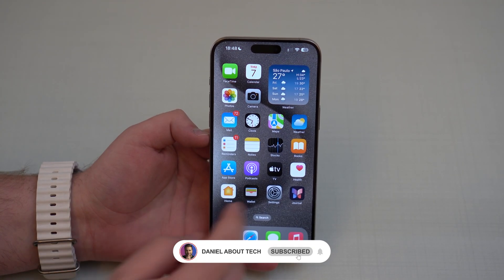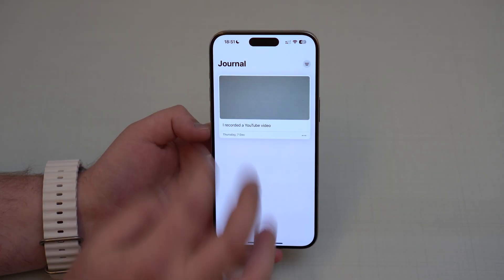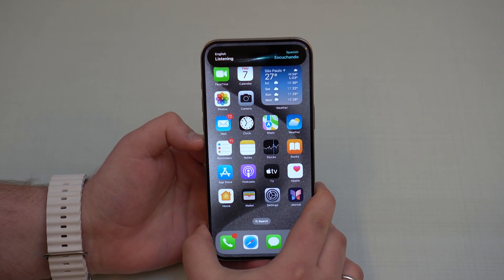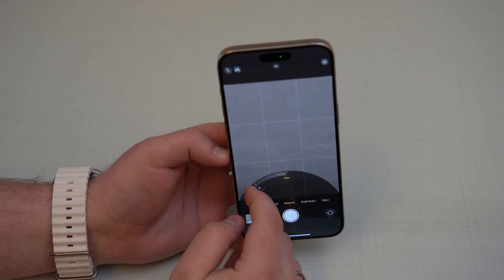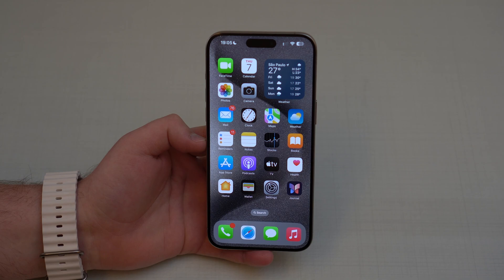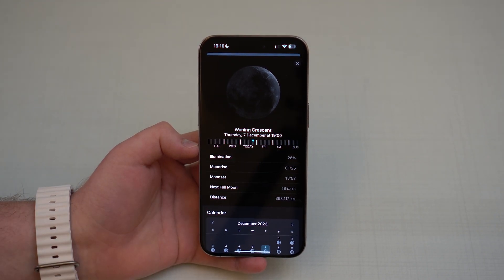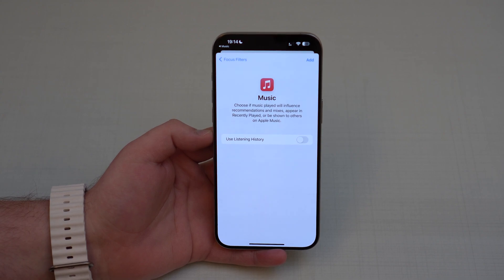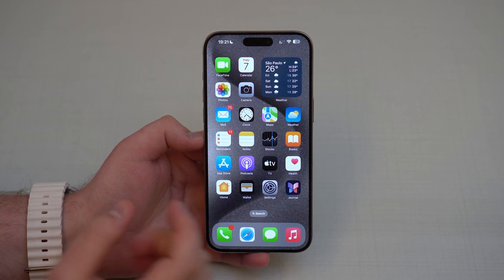iOS 17.2 - HUGE Software Update!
iOS 17.2 is by far the largest update to iOS 17 yet. It introduces 30+ new features on top of many bug fixes, improvements, security updates and more! In this video I talk about all that including how's battery life and performance on iOS latest software update! Hope U Enjoy!